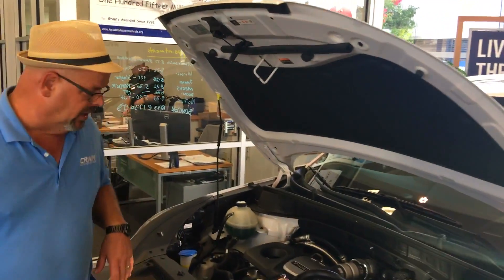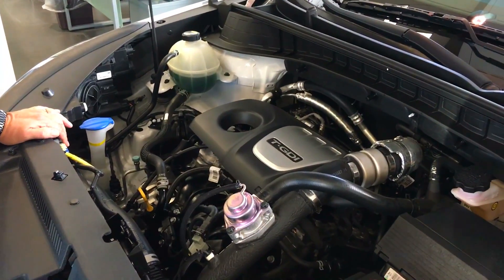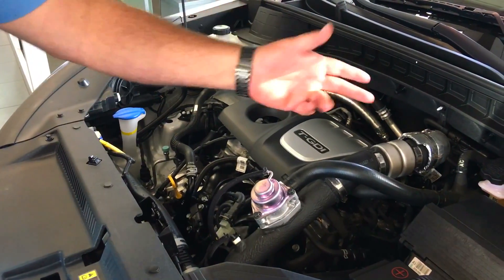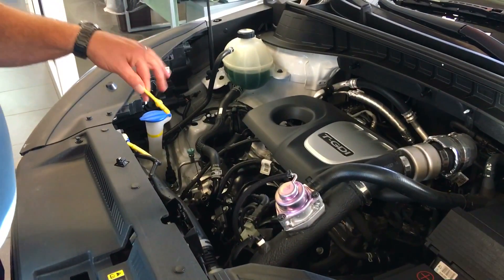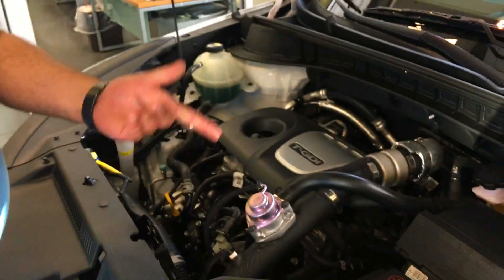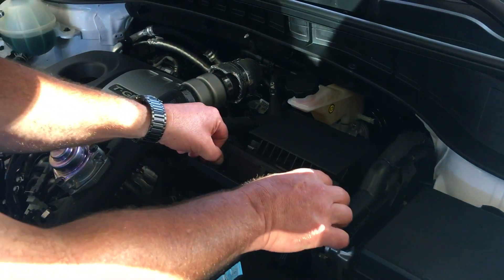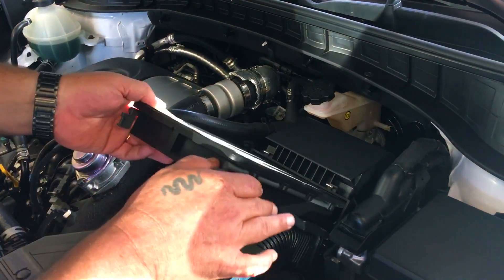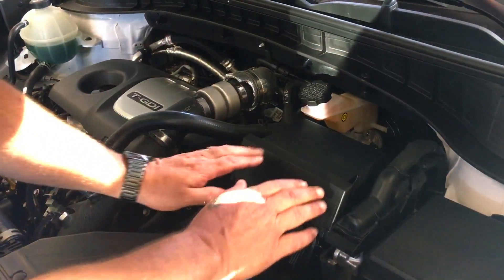Crain Hyundai Maintenance Minute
Under the hood of a 2016 Hyundai Tucson Sport with the 1.6L Turbo engine.